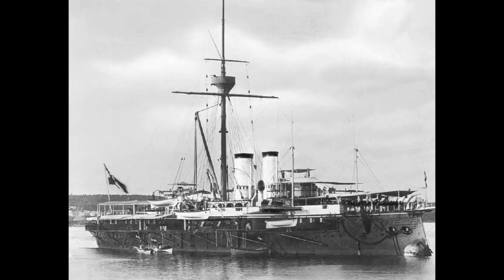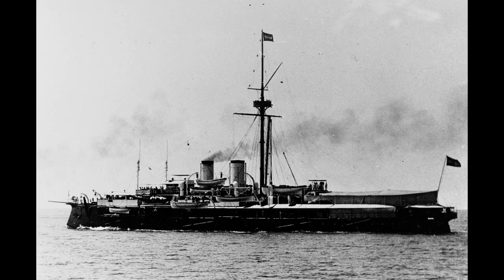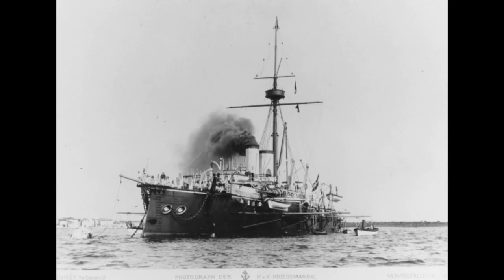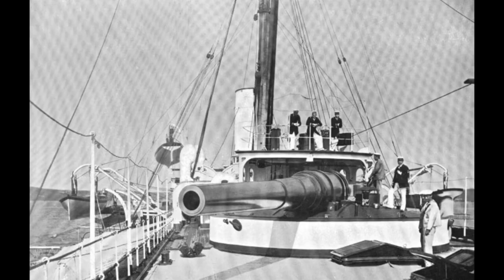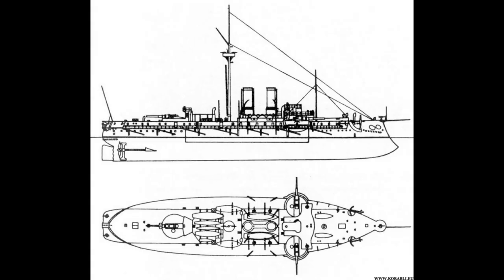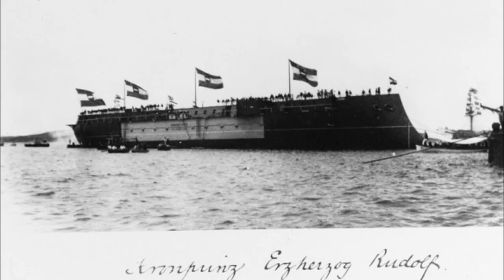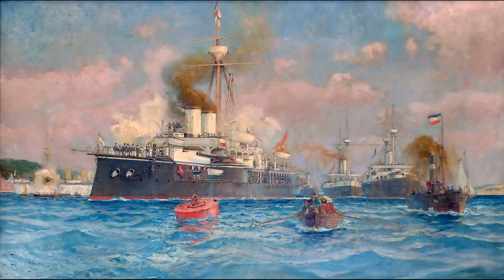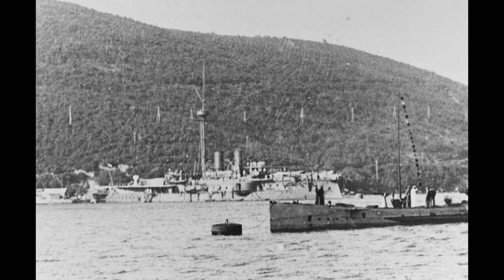SMS Kronprinz Erzherzog Rudolf - Guide 164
The technically-last Austro-Hungarian ironclad, Kronprinz Erzherzog Rudolf, is today's subject.

Next on the list:

-HMS Eagle
-Ise class
-18 inch monitor
-De Zeven Provinciën
-USS Langley

-Kongo class
-St Louis class
-HMS Caroline
-All-big-gun designs
-USS Oregon
-Gascogne
-Alsace
-Lyon and Normandie classes
-Leander class
-HMS Ajax
-Project 1047
-Battle class
-Daring class
-USS Indianapolis
-Atago/Takao
-Midway class
-Graf Zeppelin
-Bathurst class
-RHS Queen Olga
-HMS Belfast
-Aurora
-Imperator Nikolai I
-USS Helena
-USS Tennesse
-USS Marblehead
-New York class
-L-20e
-Abdiel class
-Panserskib (Armoured ship) Rolf Krake
-HMS Victoria
-HMS Charybdis
-Eidsvold class
-IJN “Special” DD's
-SMS Emden
-Tashkent
-1934A Class
-HMS Plym (K271)
-Siegfried class